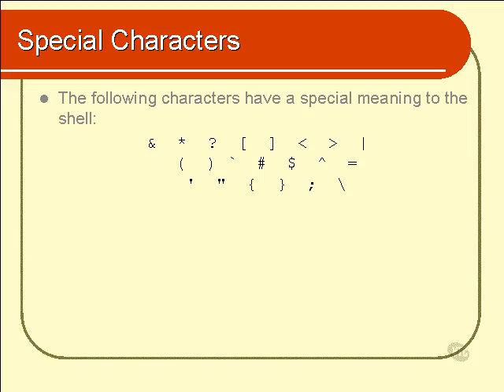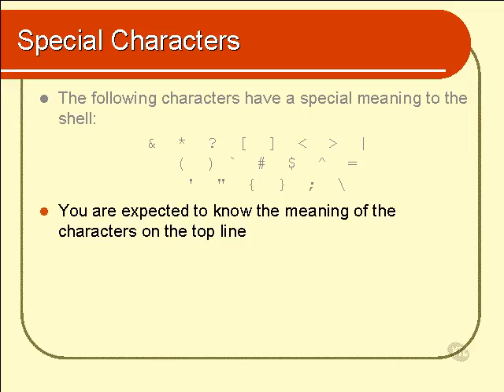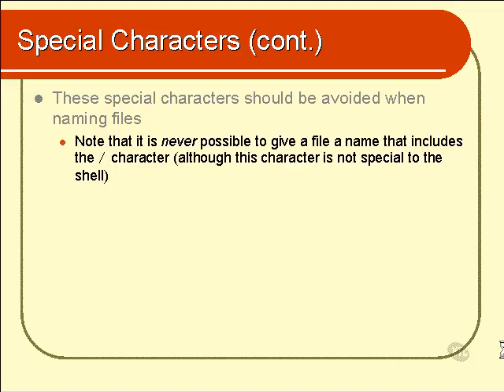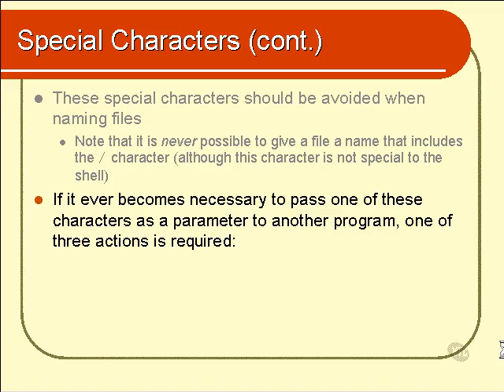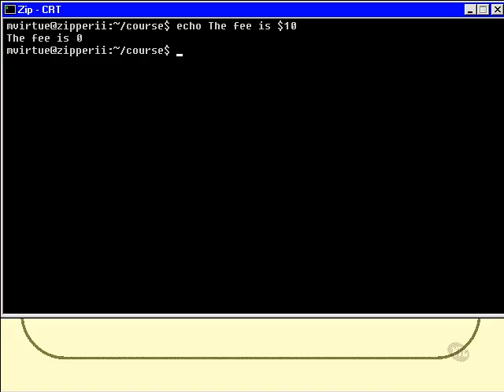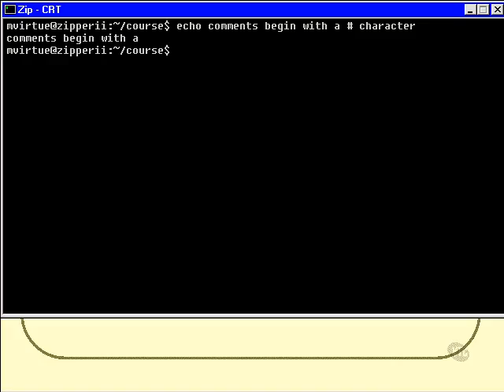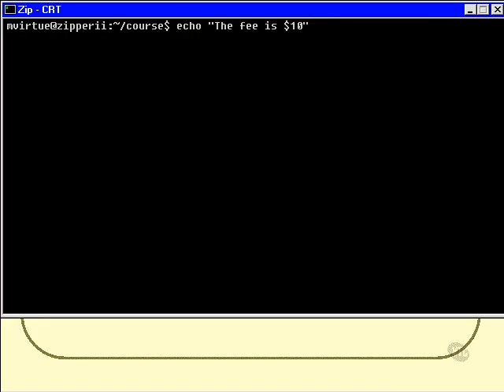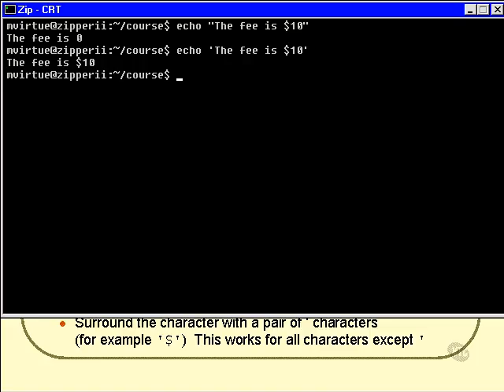Unix Shell Scripting tutorial for beginners Basic Script Part 5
Your watching  Unix Shell Scripting Basic Script Part 5